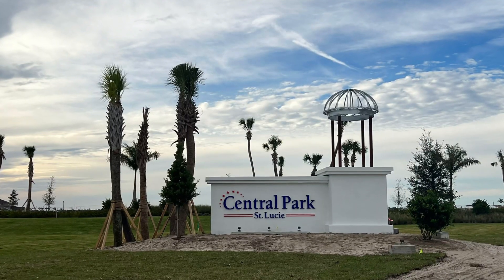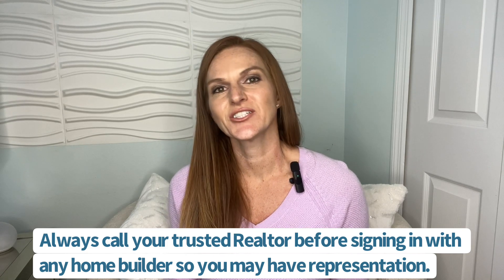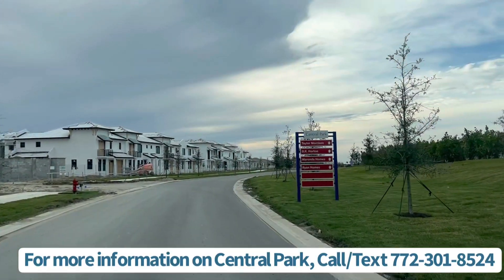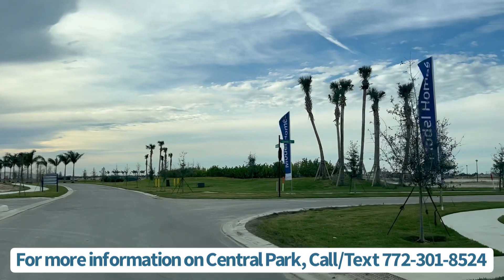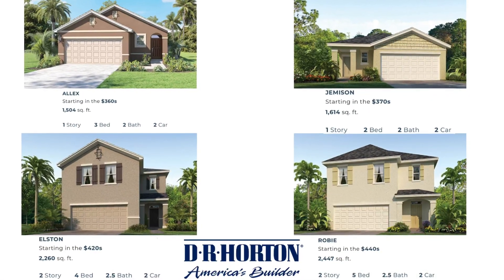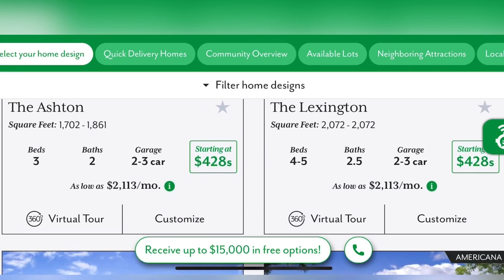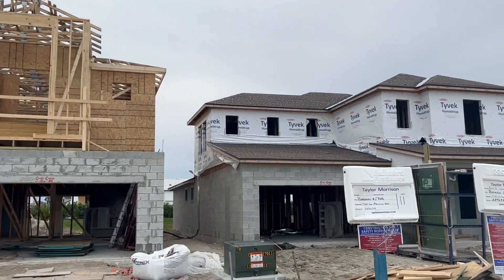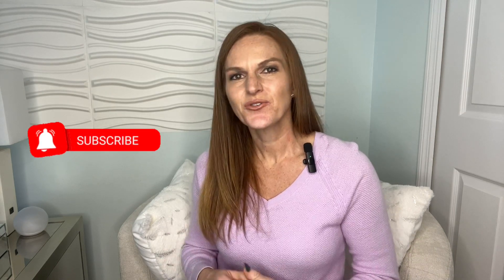Central Park New Construction Community - Builders NOW SELLING from the mid $300s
Central Park is a new master-planned community to Port St Lucie, Florida with 1500 units of single family homes, townhomes, villas and apartments. Builders like Maronda Homes, DR Horton, Taylor Morrison, Ryan Homes, and Stellar will be bringing their personal touches to add yet another community full of lifestyle amenities

Central Park is a subdivision in Verano, located just on the north end of Tradition, west of I-95 close to restaurants, shopping, hospital and all your necessities! Close to the shores of the east coast Atlantic Ocean, this rapidly growing area of Port St Lucie has attracted not only local and state residents, but also out-of-state home buyers searching for an active Florida lifestyle.

There will be an amenity center, resort style pool with lap lanes, a splash park, dog park separated for small and large dogs, play ground, 4 pickleball courts, tennis courts, basketball courts, a large pavilion overlooking a 1.82 acre lake, and open activity space for events.

Take a tour of this new community as it is currently under construction and get a sneak peak at the new homes going up. Some builders have homes that will be ready for move in by Spring 2023.

The model homes are not yet completed but you can visit nearby model centers to view their homes in person or you may view their floorplans and virtual photos online. If you are interested in new construction homes in Central Park in Port St. Lucie, Florida or any other community, contact The Huber Real Estate Group of Florida at FIRST!

00:10 Central Park
00:26 Why use us as a Realtor
01:22 Intro Video Huber Real Estate Group of Florida
01:38 Location of Central Park
02:11 Entrance to Central Park
02:26 Sitemap of Central Park
02:35 Central Park Amenities
03:23 DR Horton Homes
04:02 DR Horton Homes Options
04:10 Ryan Homes
04:40 Ryan Homes Options
04:52 Maronda Homes
05:27 Taylor Morrison
06:05 Taylor Morrison Home Options

Search Homes For Sale in Port St. Lucie, Florida

Search ALL New Construction Homes in Port St. Lucie

All images and additional video segments contained in the Thumbnails and/or B-roll segments are used in strict compliance with the appropriate permissions and licenses required  and in accordance with the YouTube Partner Program, Community guidelines & YouTube terms of service.

Email The Huber Real Estate Group of Florida
Stephanie Huber, Broker/Owner
Christopher Huber PA
Huber Real Estate Group of Florida